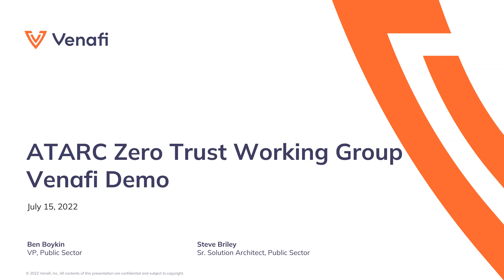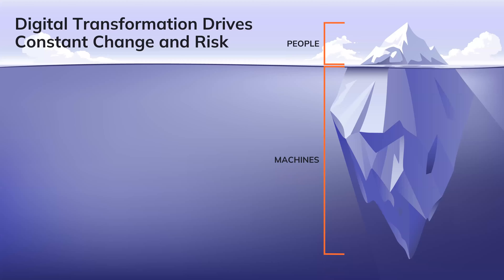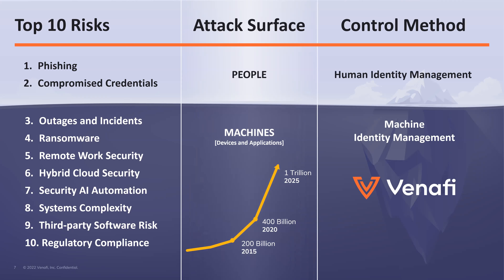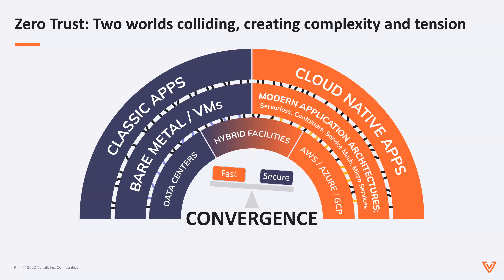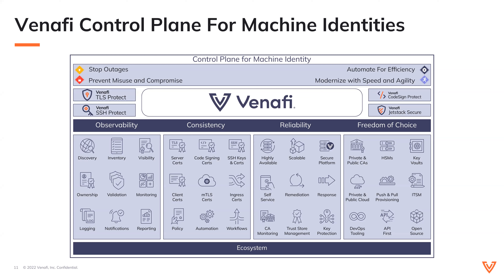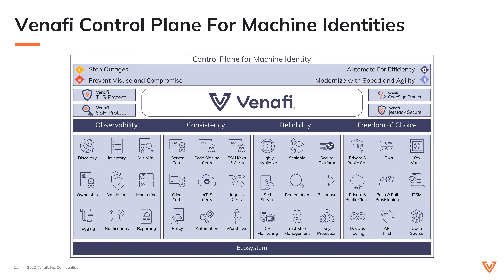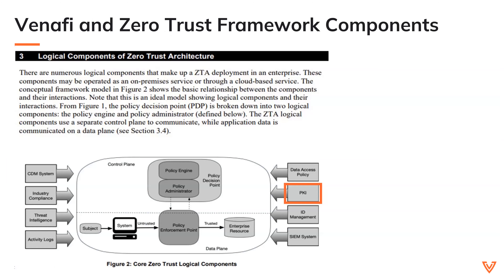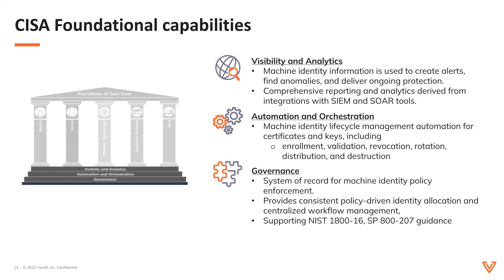Venafi - Zero Trust Lab Demo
Presented by Ben Boykin, VP Venafi Public Sector & Steve Briley, Sr. Solution Architect – Venafi Public Sector
The shift to more secure Zero Trust architectures, in which users and machines must prove their authenticity every time they access a network service, application or data is a critical step in mitigating cybersecurity risk for digitally transforming agencies. Zero Trust models, which require that any access request is authenticated, are particularly crucial for organizations with hybrid cloud and cloud native infrastructure because these environments typically include hundreds of thousands of applications, containers, APIs and services—in other words, machines—each of which need a unique identity to connect and communicate securely. Venafi, the inventor and market leader of machine identity management technology is pleased to demonstrate to the ATARC Zero Trust Working Group how a control plane for machine identities – whether on-premise, hybrid, or in the cloud - is pivotal to supplement agencies’ zero trust journeys.